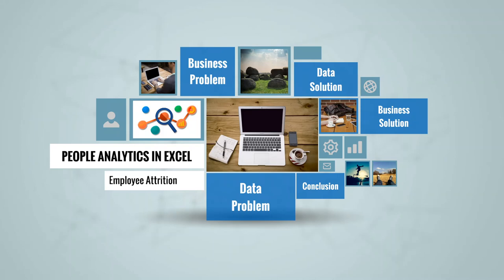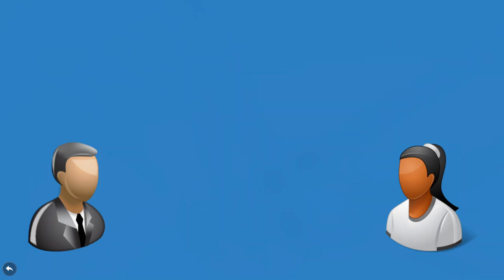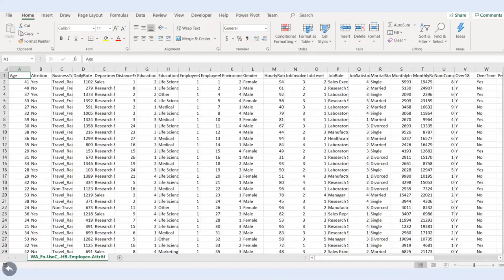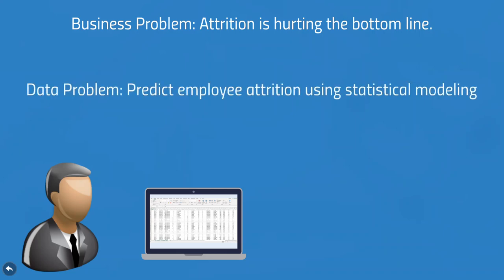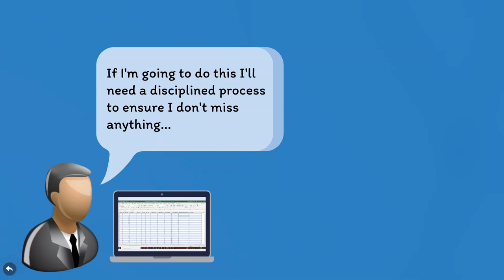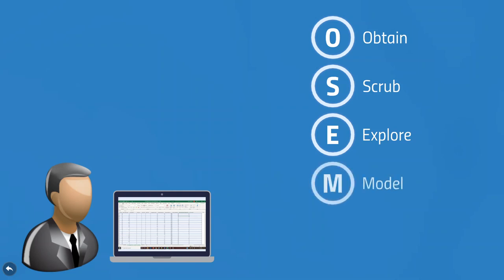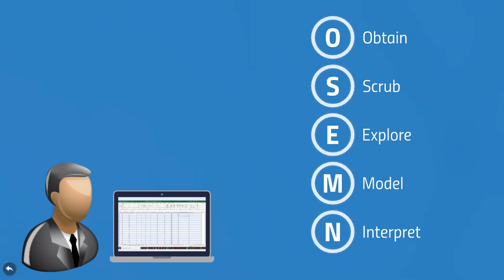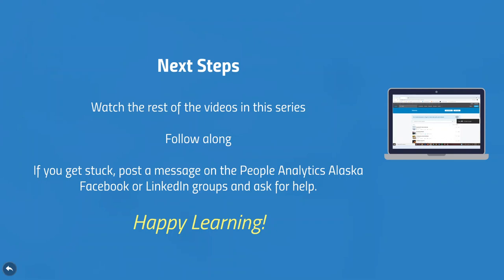Introduction to People Analytics in Excel: Employee Attrition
Brief introduction to a video series that provides an over-the-shoulder view of a people analytics project in progress. The narrator uses Microsoft Excel 365 to build a logistic regression model to understand employee attrition. This project uses a synthetic, or simulated, HR analytics dataset provided by IBM.